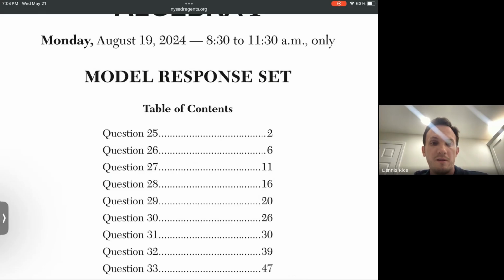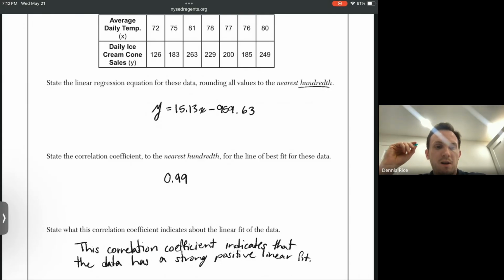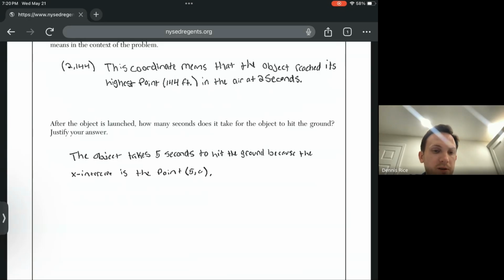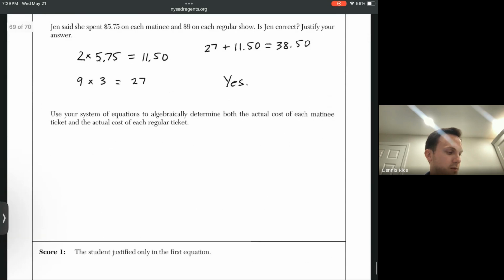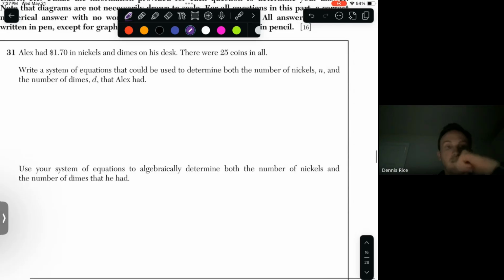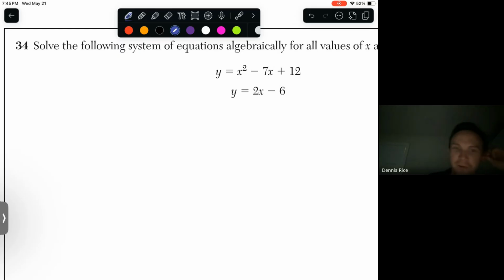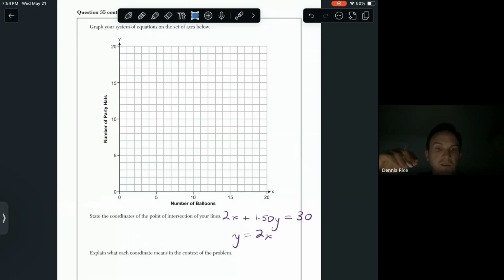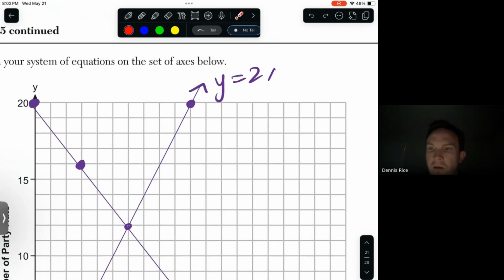Regents Virtual Review Session #4